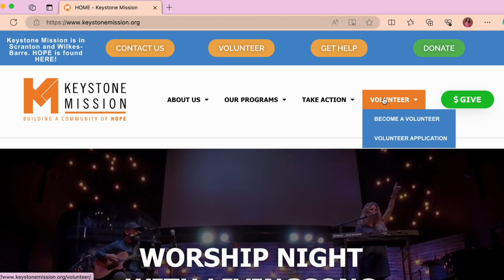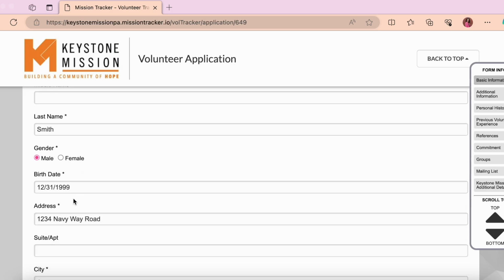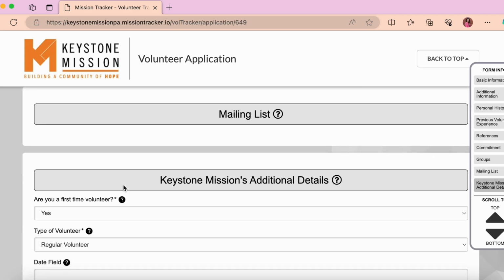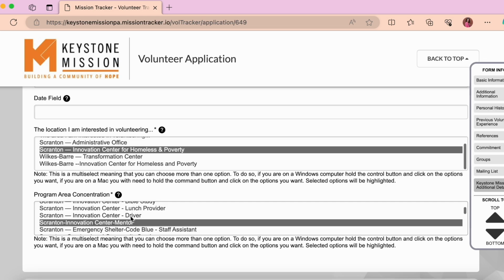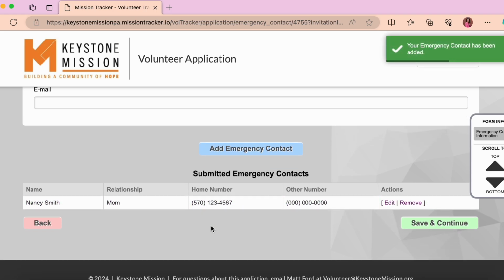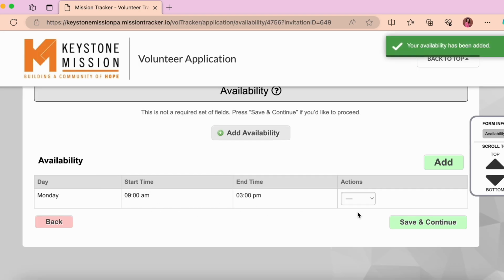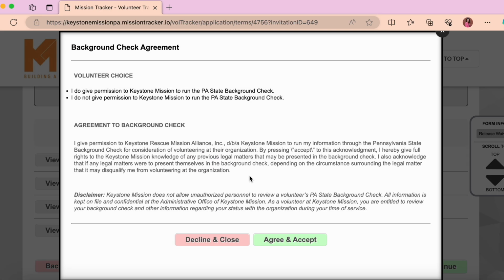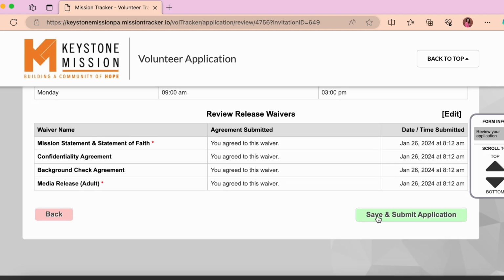Keystone Mission Volunteer Application Process 2024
Interested in becoming a volunteer at Keystone Mission? Walk through the simple volunteer application process and see where you can get involved.